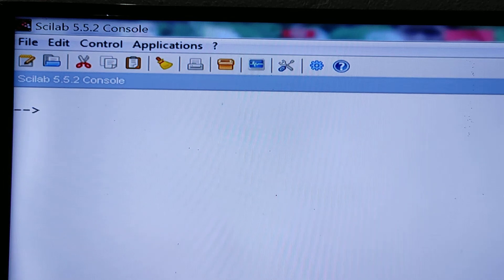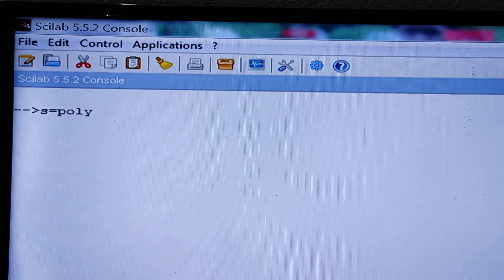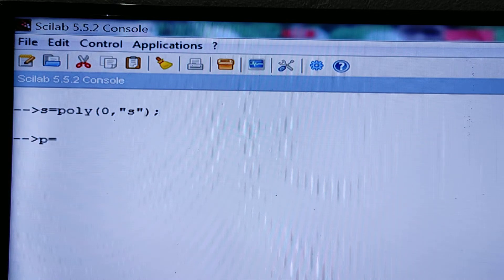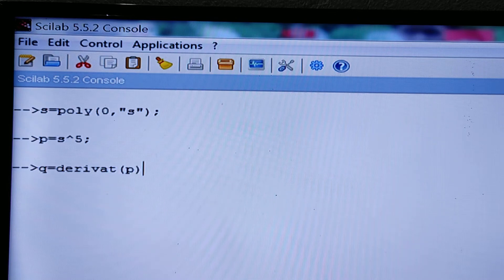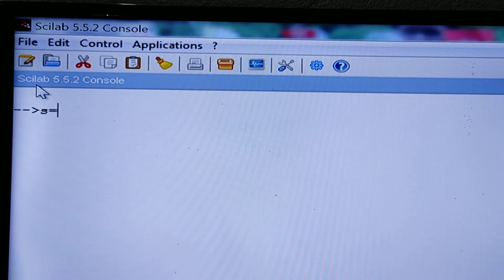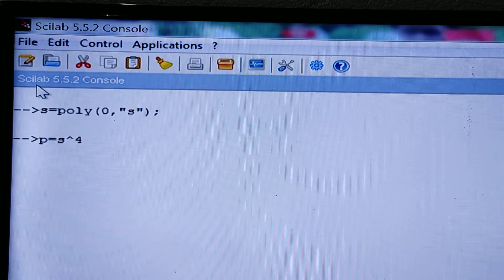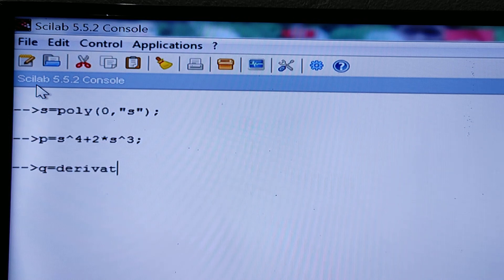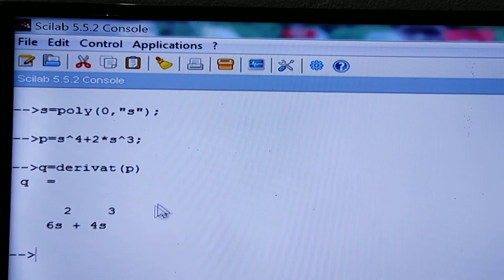SCILAB PROGRAM to find the derivative of a polynomial.@khillar's Advanced Classes